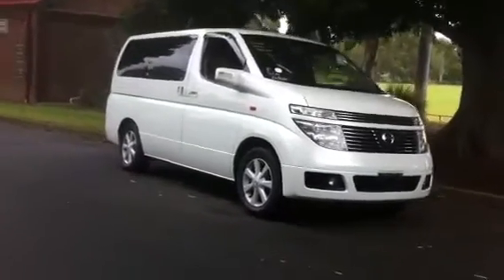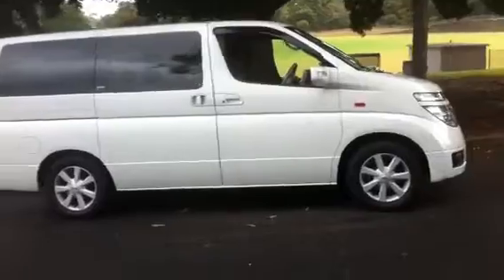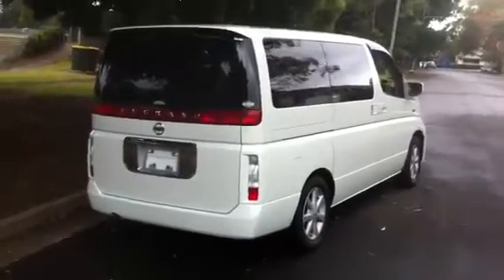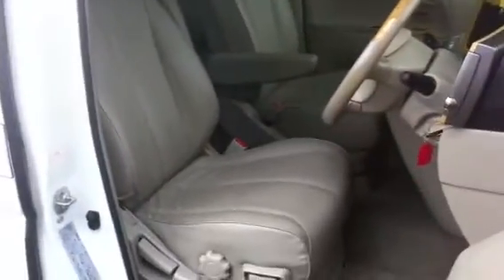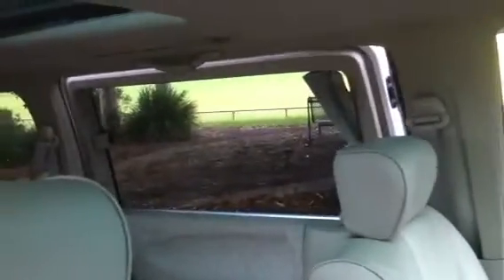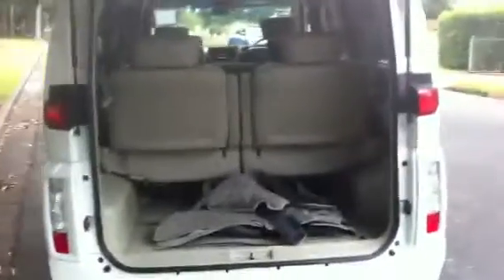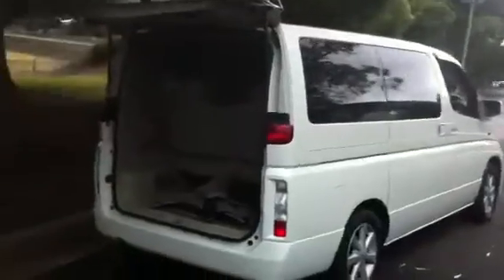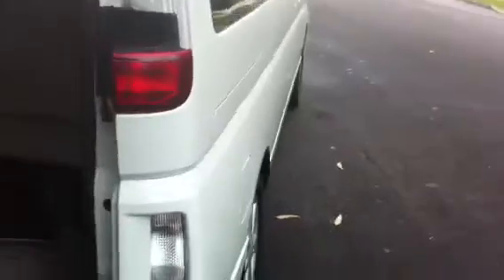Elgrand E51 XL Luxury Test Car Below Cost Bargain @ Edward Lee's.... be quick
Elgrand Elgrand 51 XL Luxury Model Below Cost Bargain @ Edward Lee's. be quick